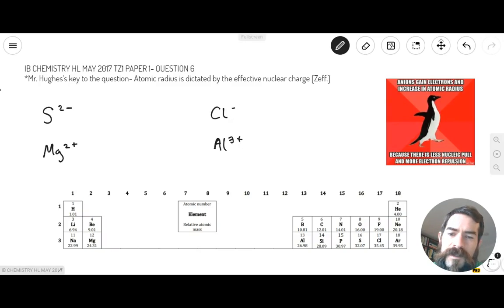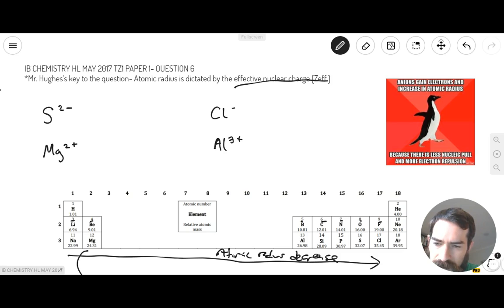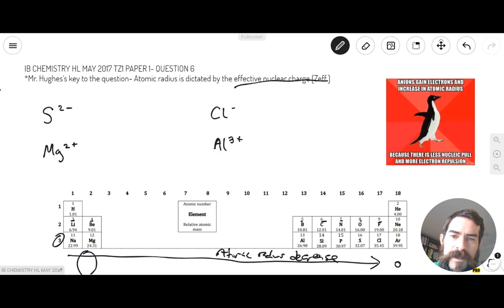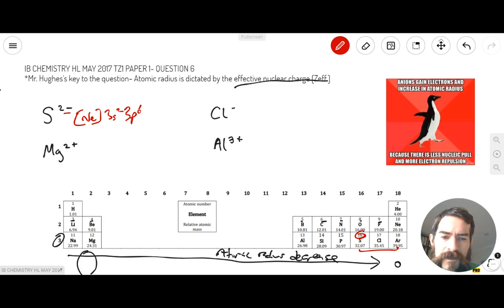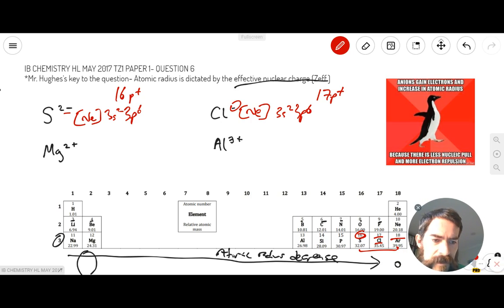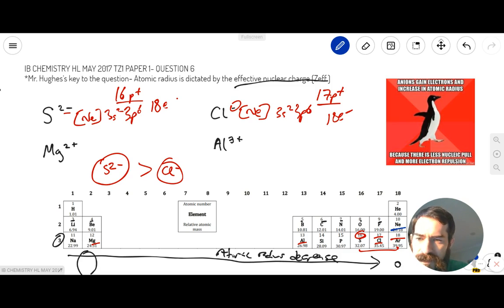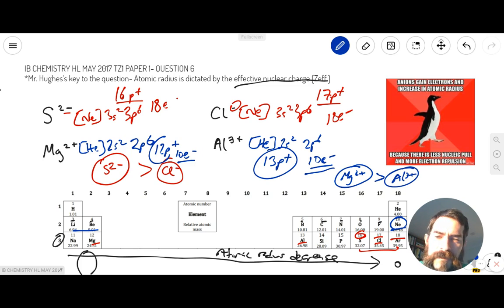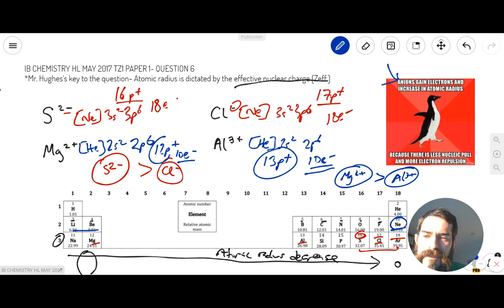Question 6 — IB Chemistry HL — May 2017 TZ1 Paper 1 — Past IB Exams Solutions